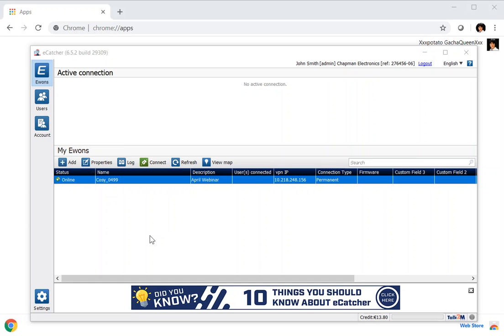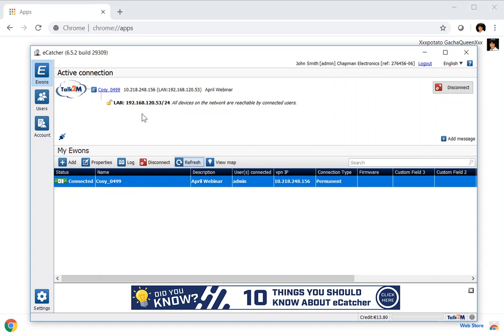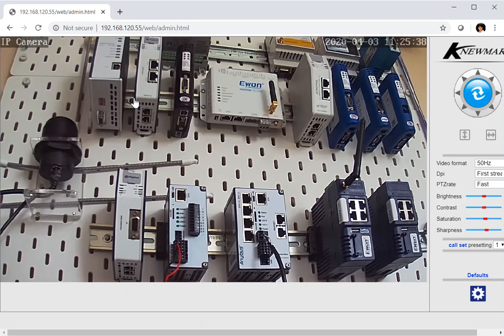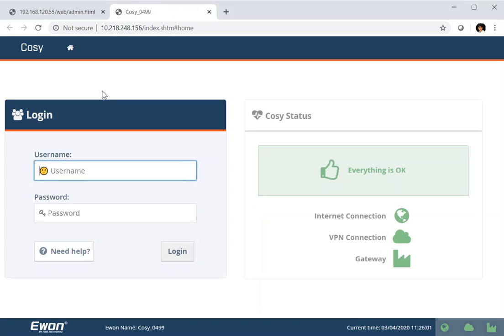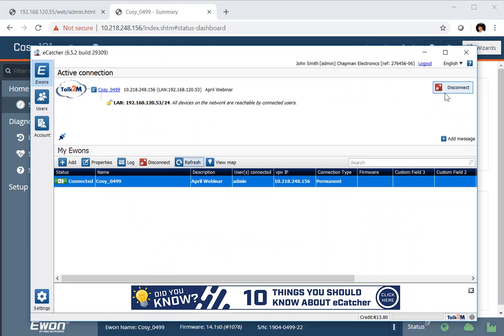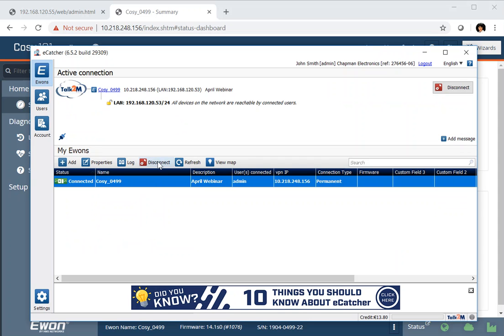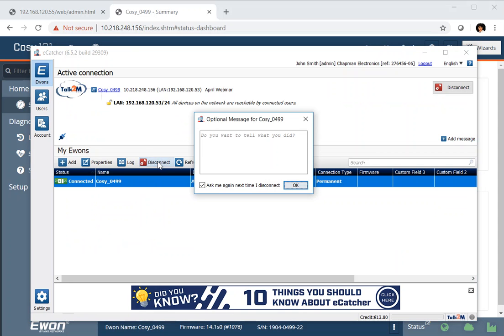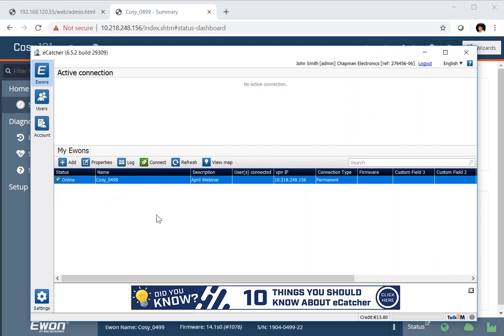Ewon Cosy 131: VPN tunnel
Ewon Cosy 131 di HMS Industrial Networks è stato sviluppato per rispondere alle esigenze delle industrie che necessitano di effettuare il controllo da remoto costantemente e in tempi rapidi. Si tratta di un router industriale VPN efficiente e compatto, facile da installare e conveniente da implementare, con connettività LAN, Wi-Fi e 4G.

Il video mostra come creare un tunnel VPN.